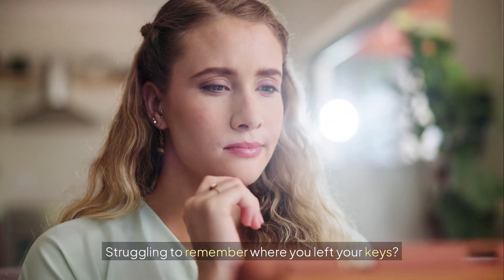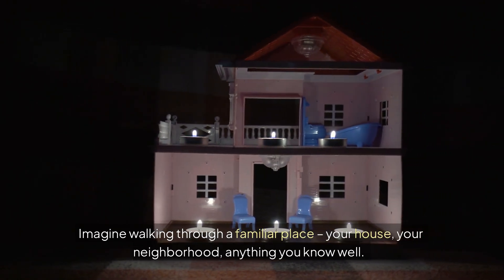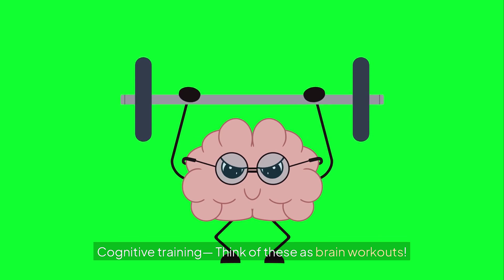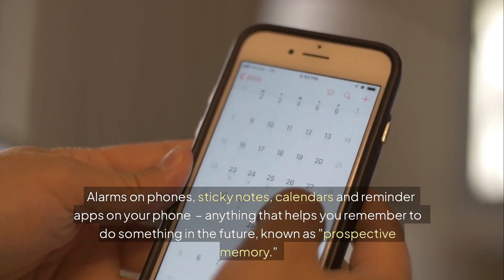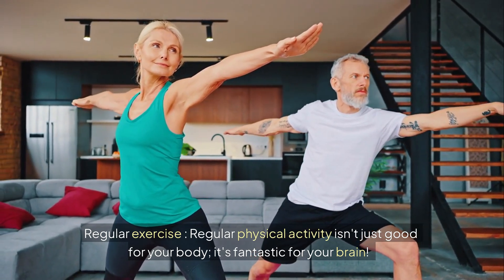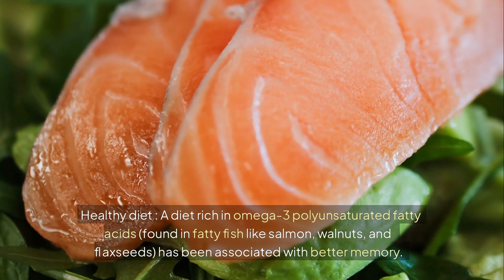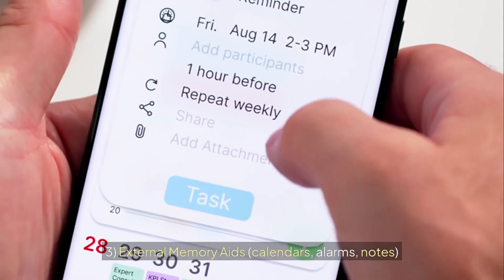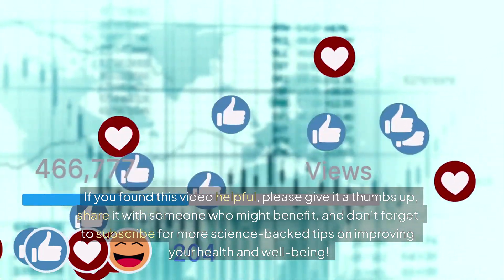How To Boost Your Memory Backed By Science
🧠 Want to improve your memory and stop forgetting important things?
This video reveals science-backed techniques to enhance your memory—whether you're a student, a busy professional, or simply want to keep your brain sharp.

✅ Learn how mnemonic devices like the Method of Loci can transform recall
✅ Discover the benefits of cognitive training and brain games
✅ Use external memory aids like calendars and reminders effectively
✅ Unlock the power of lifestyle habits—exercise, sleep, and diet

📚 Backed by medical research and neuroscience, these tools can help anyone improve memory—especially when used early and consistently.